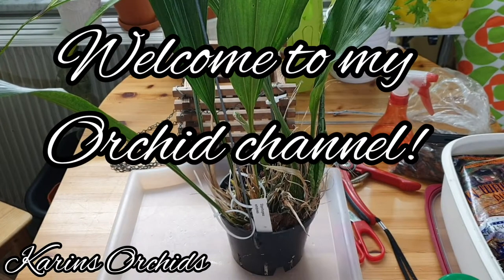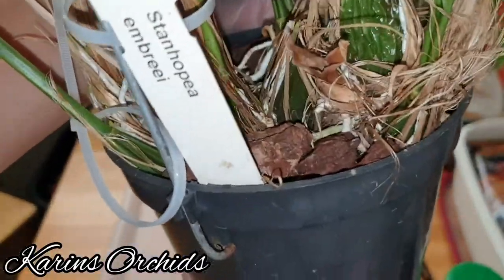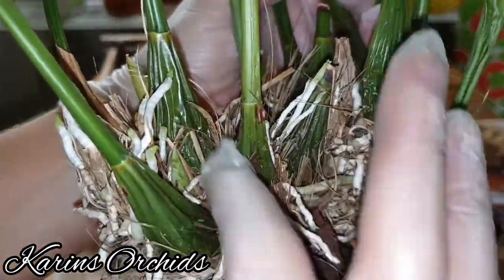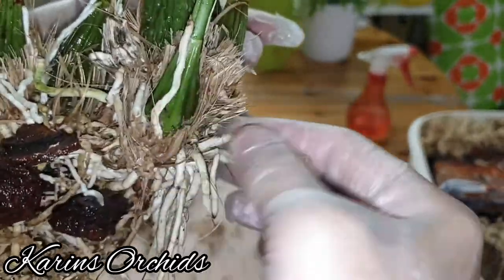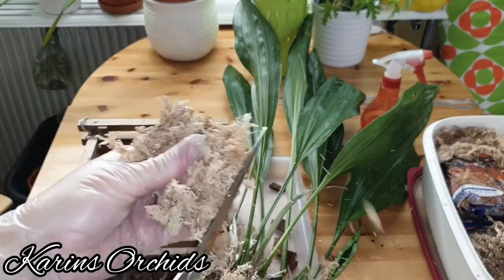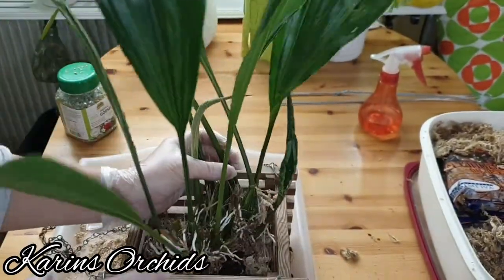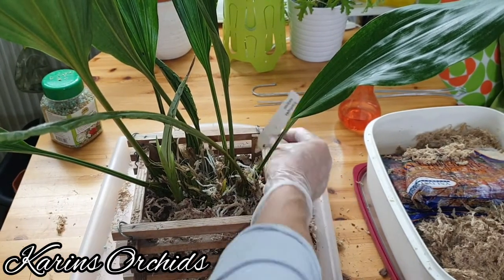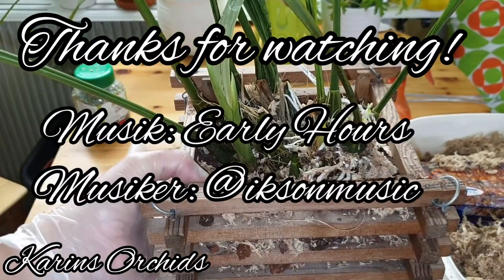A re-repotting of Stanhopea embreei Orchid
I recently purchased this stanhopea embreei from Currlin Orchideenl in Germany.
I repotted it directly after I got it, but I choose a far too small pot and potted it up far too deep down into it as well.
So in this video I´m repotting it again, but this time in a woden-baset instead!

Come along!